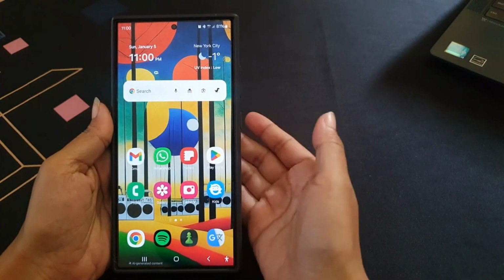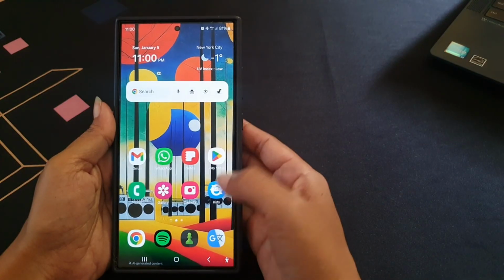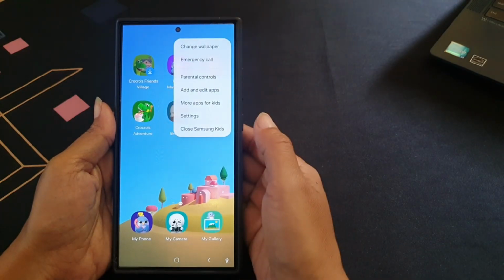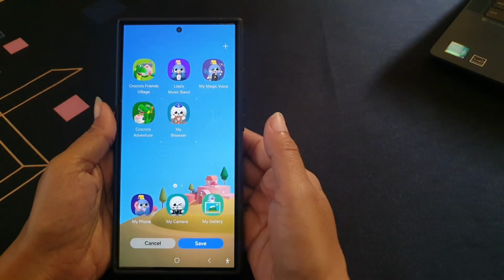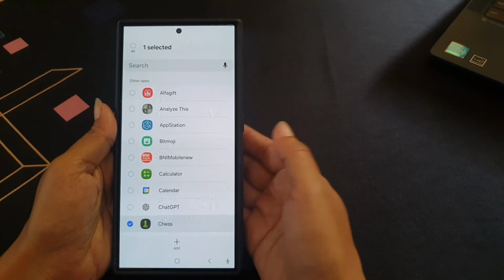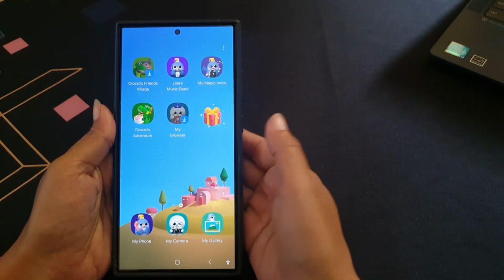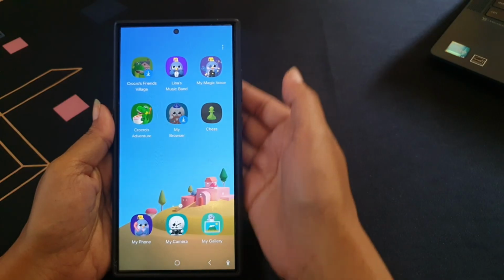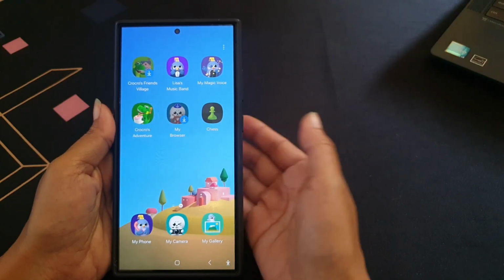How to allow your kid to use an app you have on your Samsung Galaxy S24 Ultra while in kids mode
In this video, you will find the steps on how to allow your kid to use an app you have on your Samsung Galaxy S24/S24+/S24 Ultra while in kids mode.

To allow your kid to use an app you have on your Samsung Galaxy S24 Ultra while in kids mode, do the following steps:
- Open Kids app.
- Tap More icon or three vertical dots icon at the top right and then tap "Add and edit apps".
- Enter your current screen lock or you can use your biometric.
- Tap the plus icon at the top right.
- Select the desired app.
- Tap "Add" icon at the bottom of the screen.
- Tap "Save" to save the changes.

By doing this, a gift box will appear on the Kids app, and your kid can tap it to open it and then use it while they are using your phone in Kids mode.